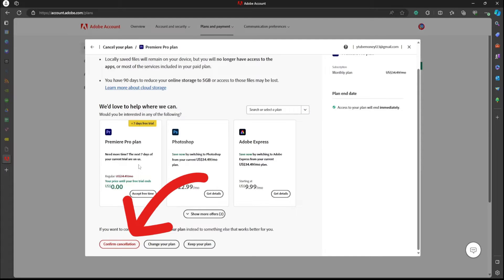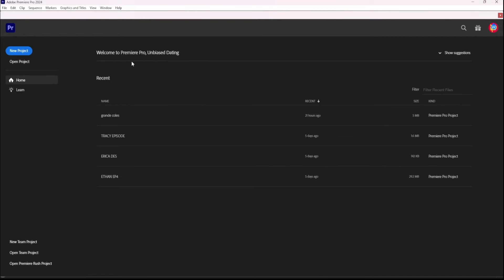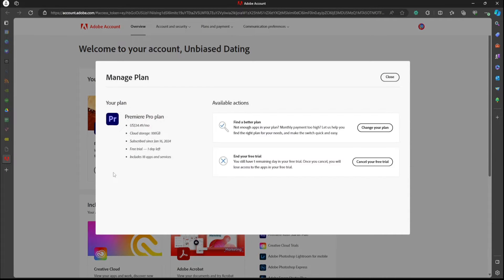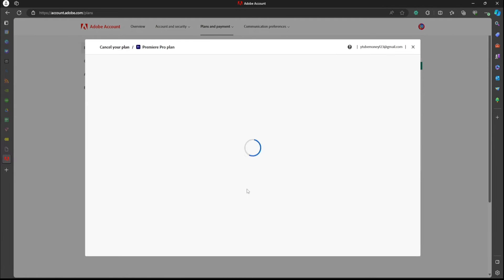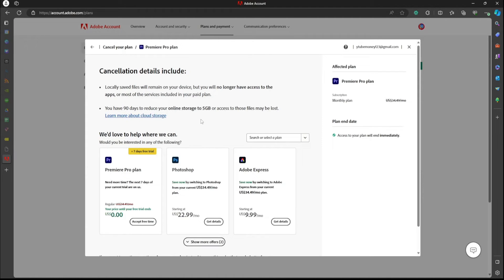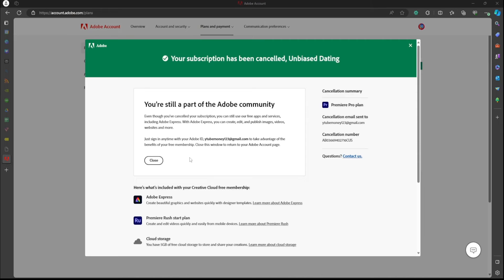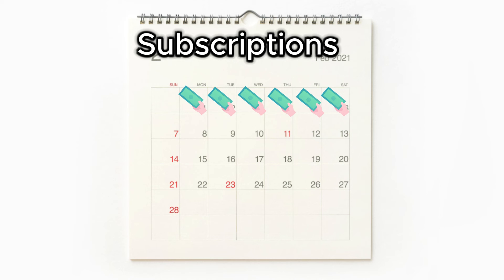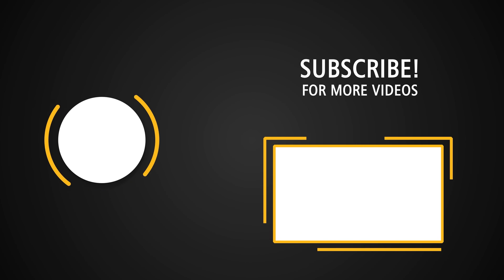HOW TO CANCEL A PREMIERE PRO MEMBERSHIP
To initiate the cancellation, open Premiere Pro and go to "Help" then "Manage My Account." Confirm the cancellation despite the system's attempts to persuade you to stay. Keep an eye on your account to ensure no unexpected charges. If you have other Adobe subscriptions, it's recommended to cancel them at least two days in advance to avoid any unexpected charges.